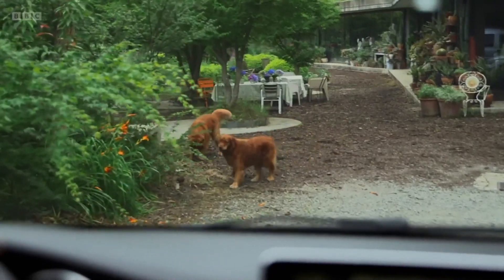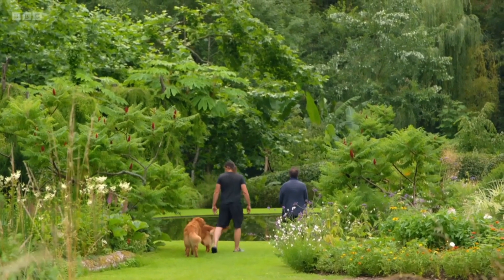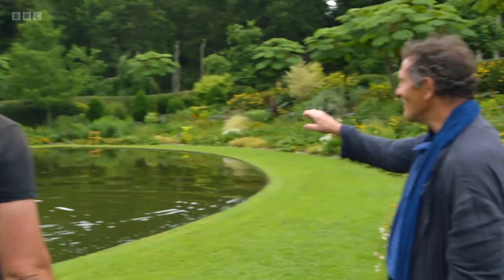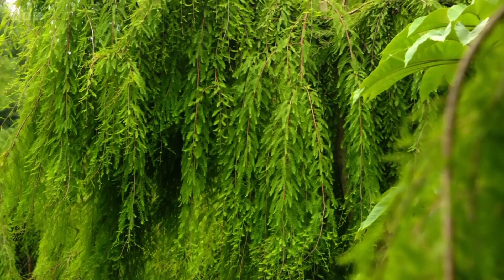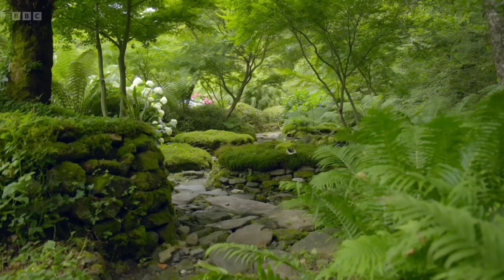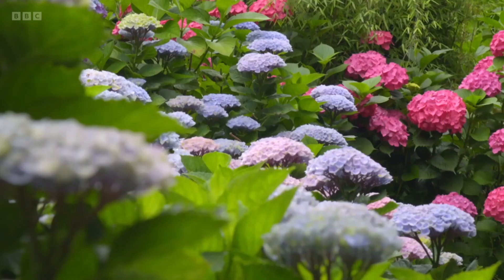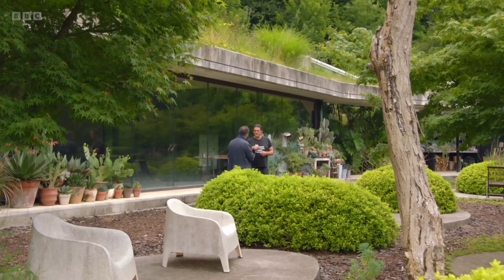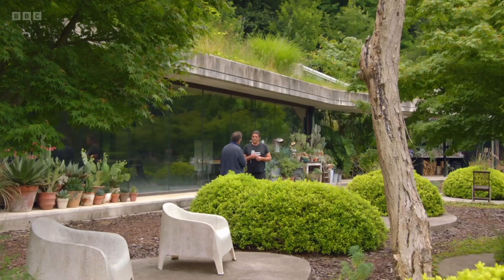Monty Don's Spanish Gardens S01E03 - Part 7